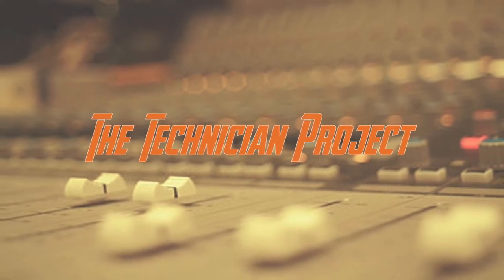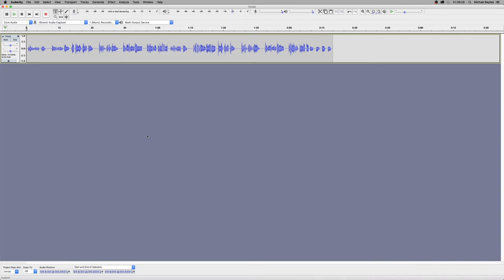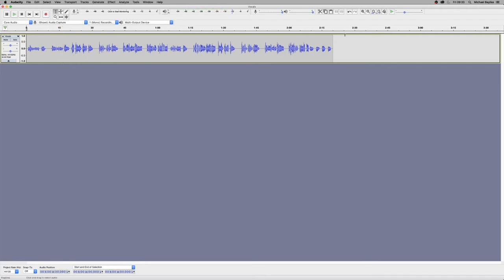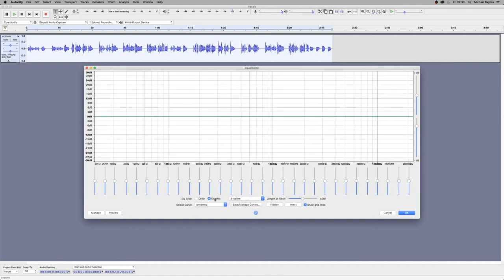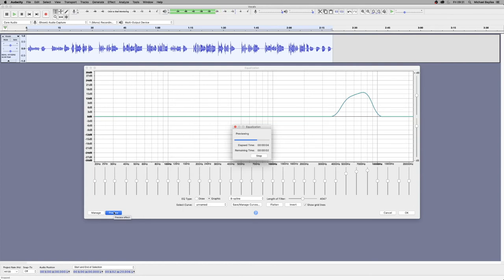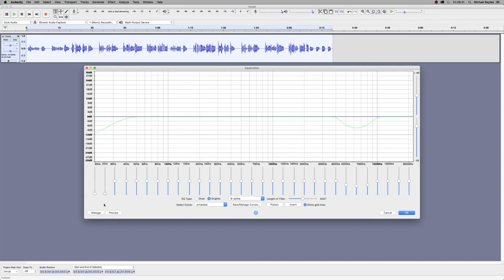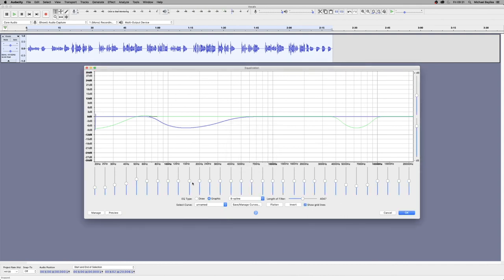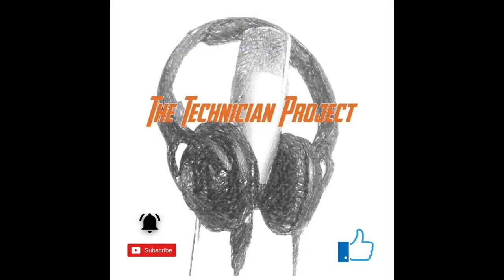How to add EQ to an audio file in Audacity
In this video, i show you how to add EQ and adjust it in Audacity.

My links;